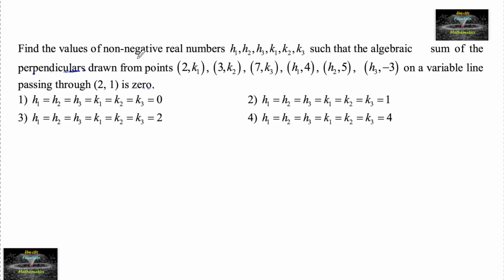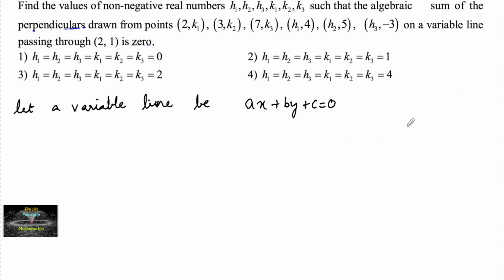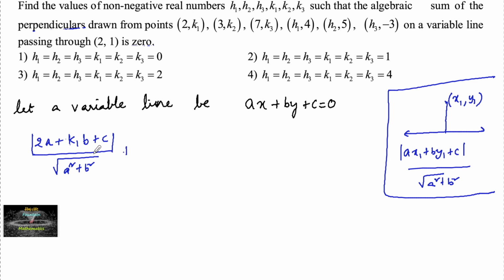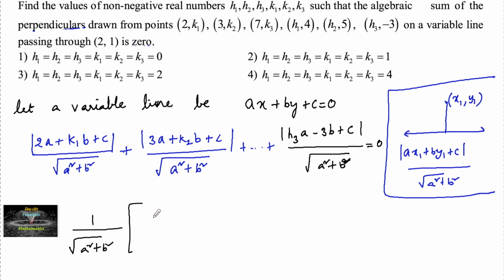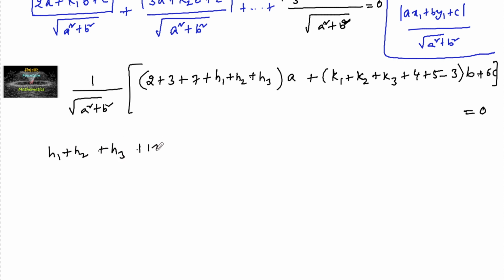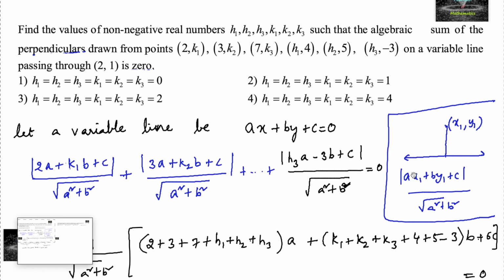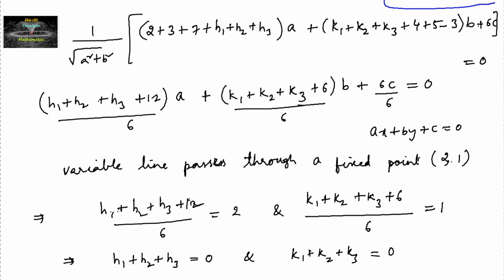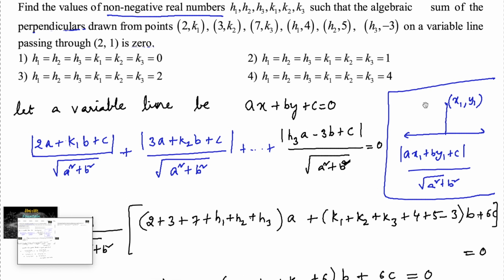Find the values of non negative real numbers h1,h2,h3,k1,k2,k3 such that the algebraic sum of the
Straight lines common doubts